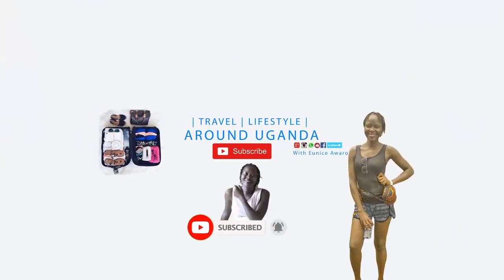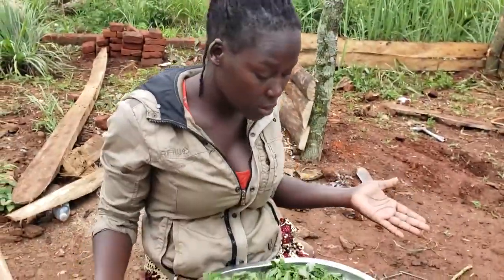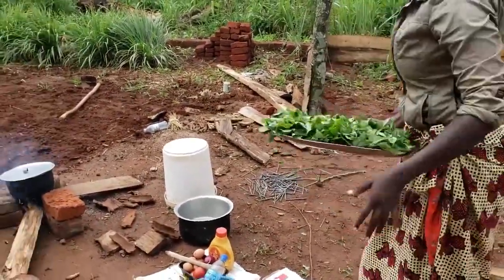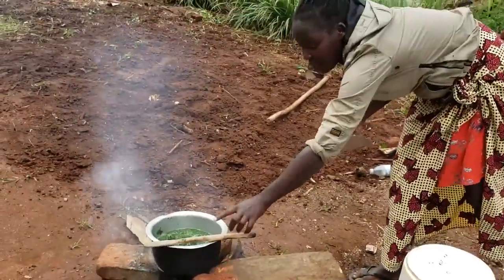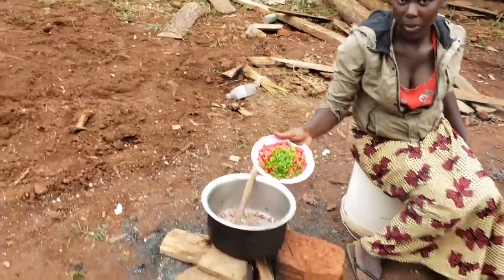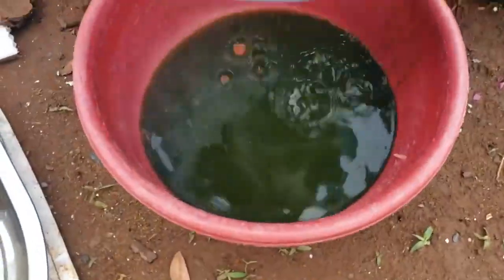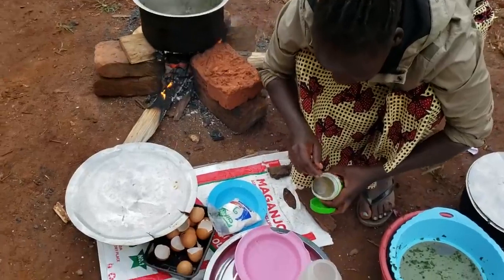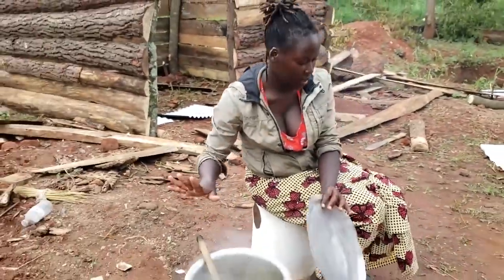African Village Girl's Life cooking village food